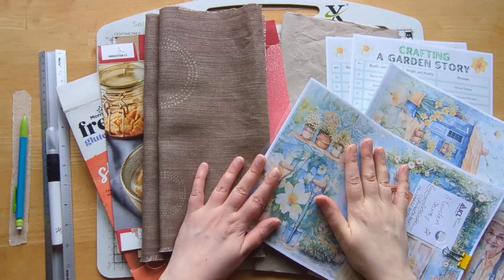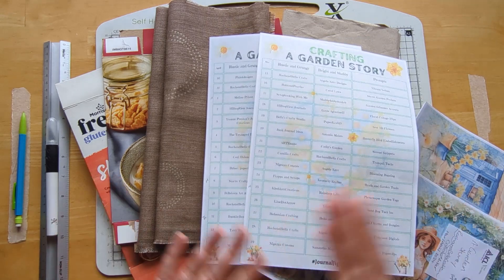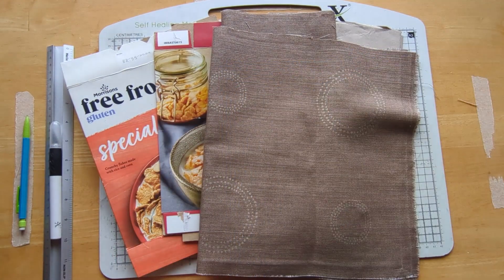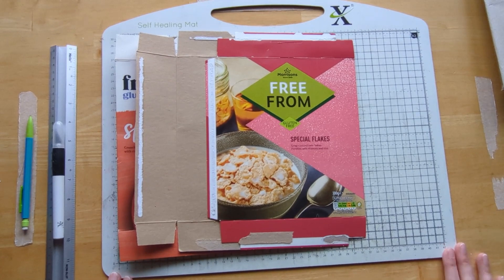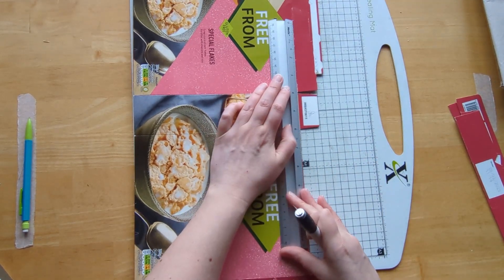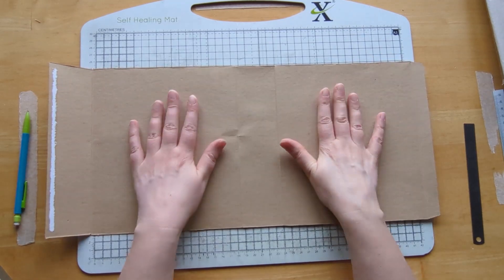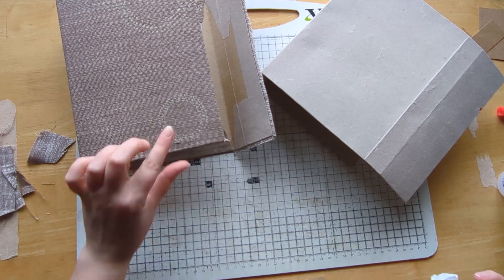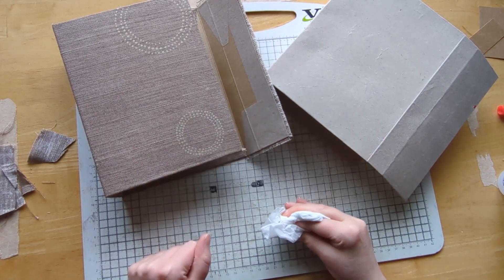A Garden Story Journals - DT Project for @RachandBellaCrafts - In the Beginning...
Today, I'm starting a new project, which is always super exciting. It's a Design Team project for @RachandBellaCrafts and i'll be using the beautiful kits that are part of the journaljigsaw collaboration. I, too, am a part of this wonderful collaboration and my video for this will air on 11th April, but in the meantime, go check out all the other You Tube channels using this link below;

So, lets begin this Journal story...and start crafting our journal cover...

Digital Kits - A Garden Story by RachandBellaCrafts and @AngelaKerrDesigns

I hope you enjoy this video, thanks very much for watching and supporting my channel. Please do subscribe to my channel, hit the bell for notifications as I have more videos to come and I'd love it if you gave me a thumbs up too ;) Don't forget to use the links on my home page to my other social media platforms, like my IG and if you were so inclined, my BuyMeACoffee page too!

See you soon with more crafting adventure...
BumbleBeeCrafts xxx